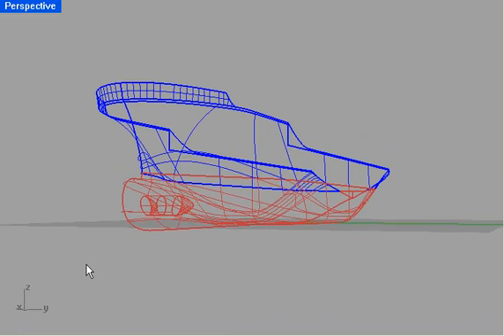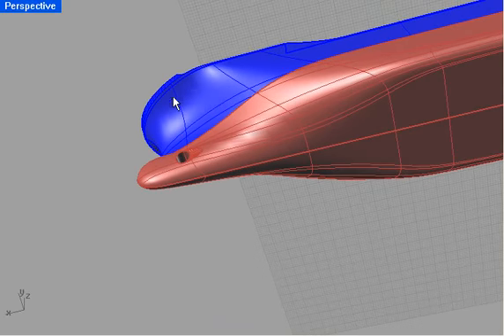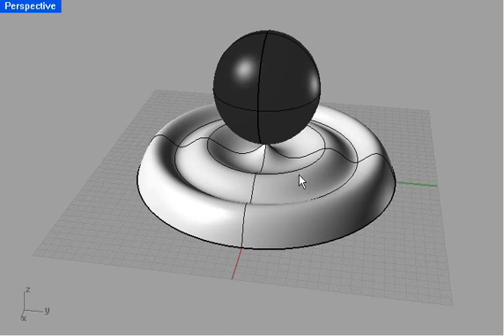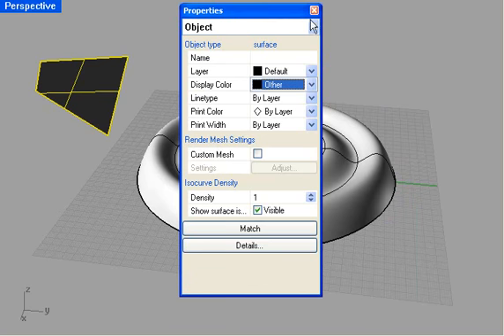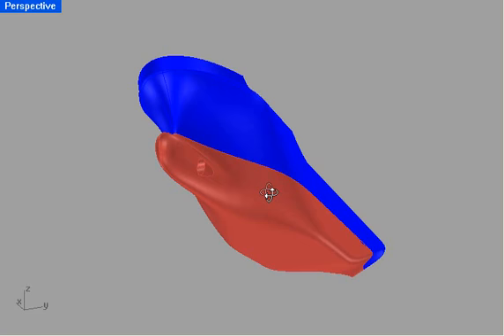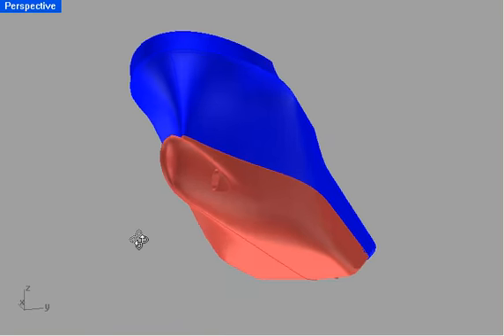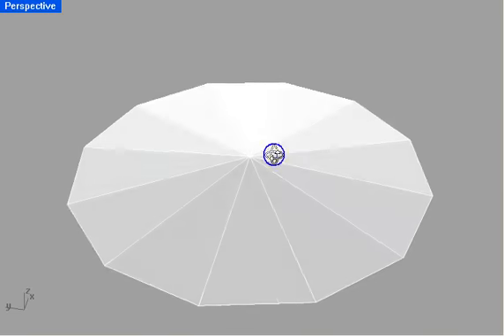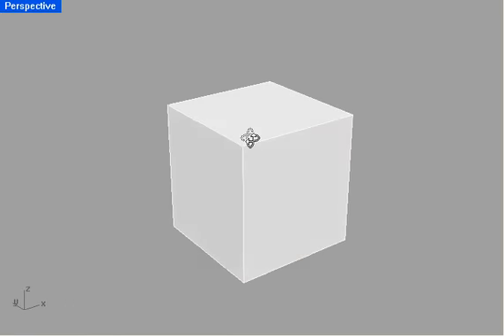Rhino Advanced Display Demo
shows advanced display options in Rhino.